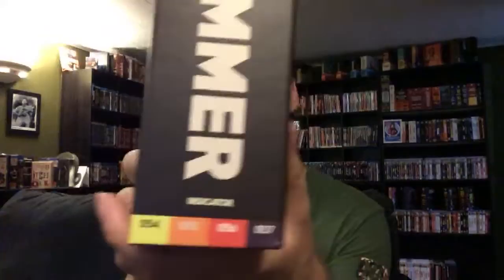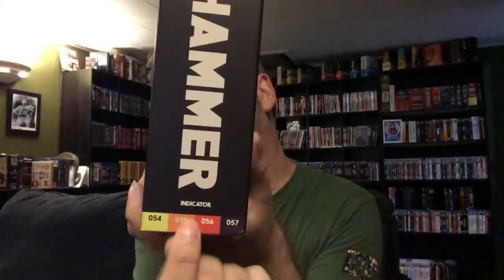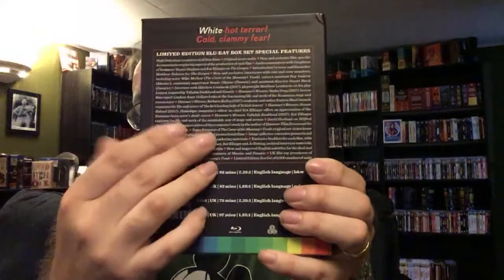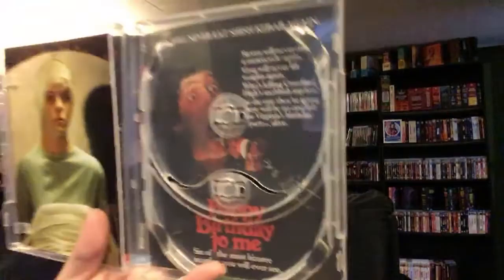Indicators Incredible Sale Deep Dive